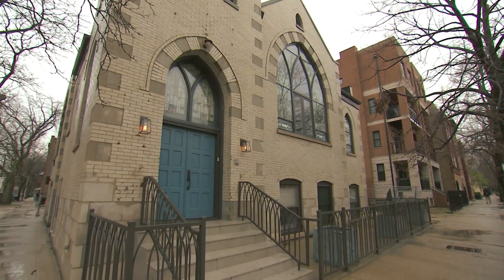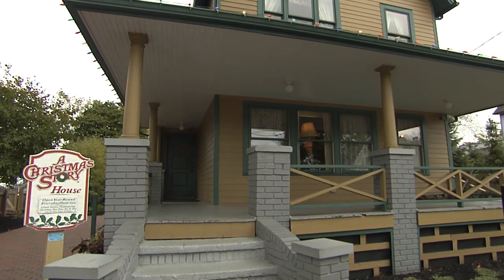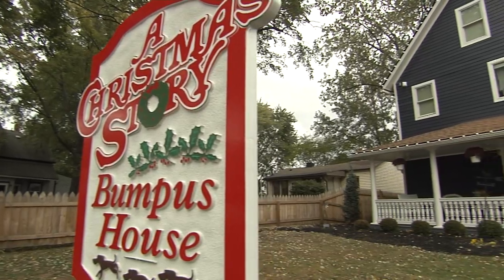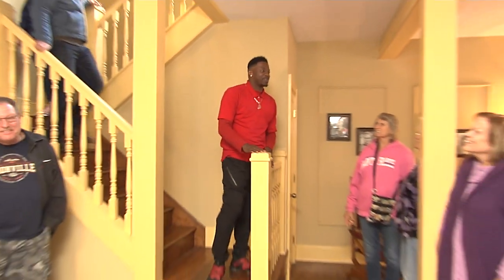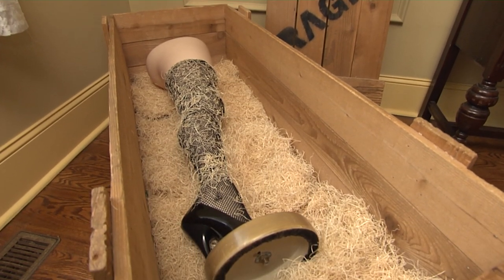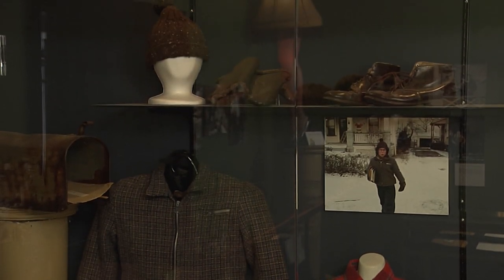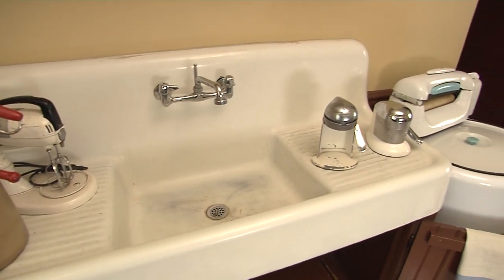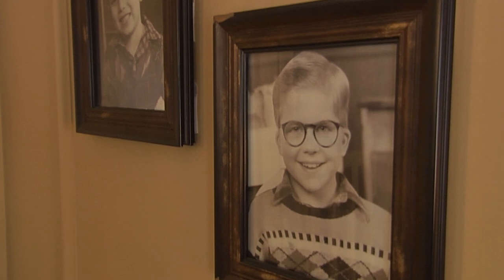A Christmas Story House Museum | HouseSmarts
A Christmas Story House Museum in Cleveland, Ohio offers the public the opportunity to tour a preserved house that mimics the home’s appearance from the 1983 film. Not only is this a great experience to tour a famous home from the movies, it brings many people back to their childhood due to the layout and furnishings of the home. The museum across the street has items from the movie on display like A Christmas Story leg lamp, the Red Ryder BB gun, Life Boy soap, the radio Orphan Annie decoder pin, and Ralphie Parker’s costumes from the film.

After touring the house be sure to check out A Christmas Story House gift shop across the street where you can pick up memorabilia and other small gifts. Next time you are in Cleveland make sure to check it out!

A Christmas story house
Cleveland Ohio
Famous homes from movies
A Christmas story house museum
A Christmas story house and museum
A Christmas story house leg lamp
A Christmas story house gift shop
Red ryder bb gun
Lifebuoy soap
Radio orphan annie decoder pin
Ralphie Parker